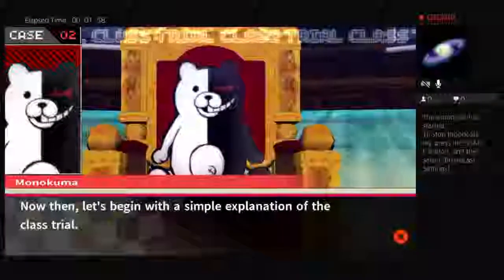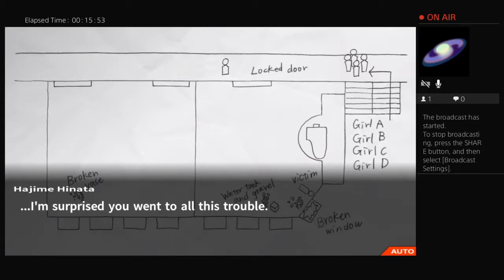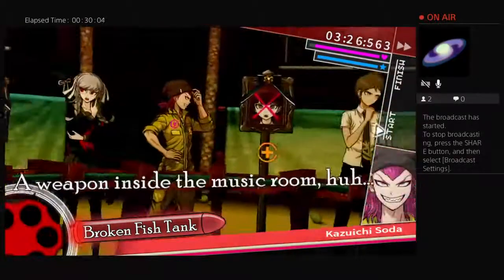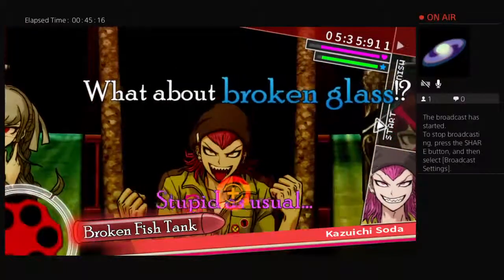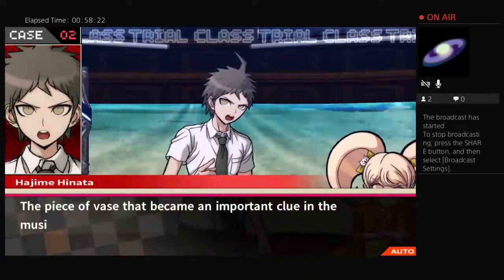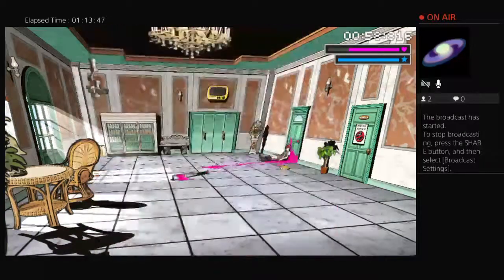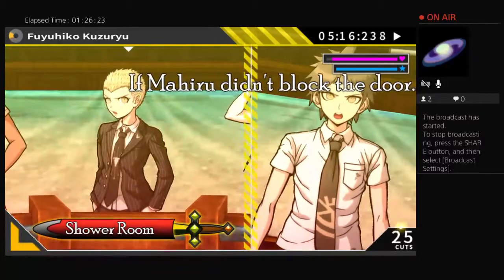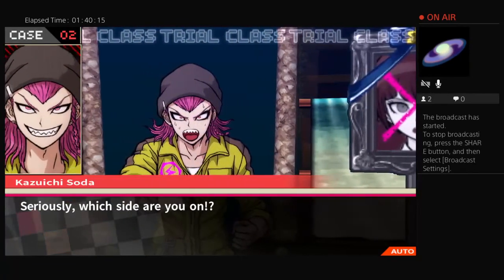Danganronpa 2 Trial 2 sparks into justice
Danganronpa 2